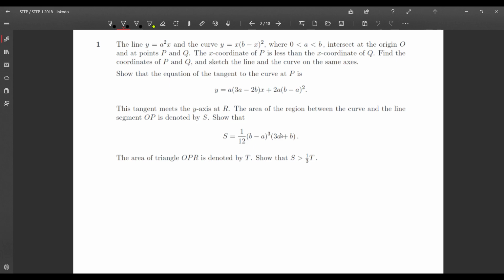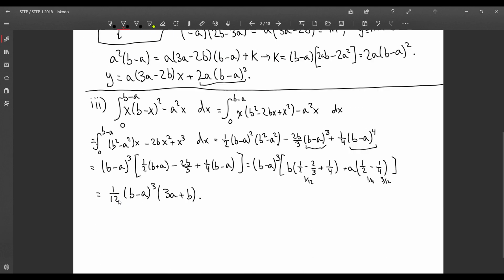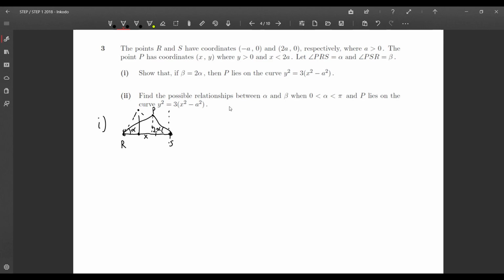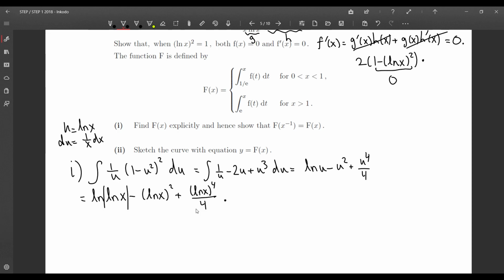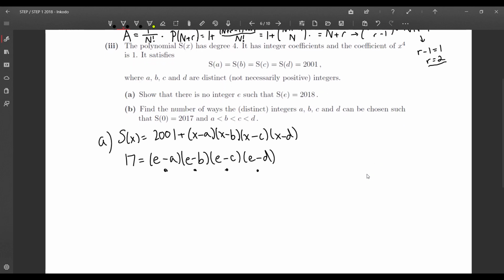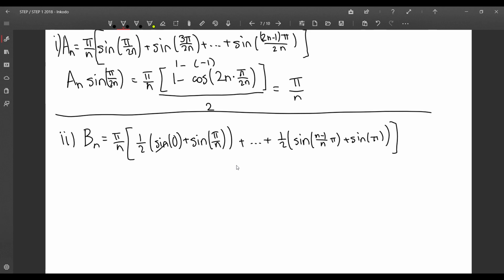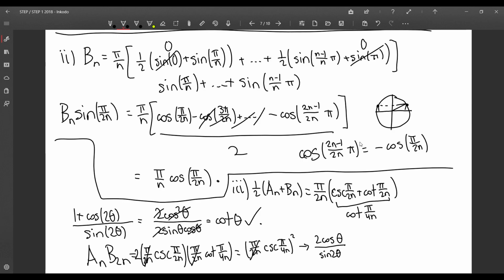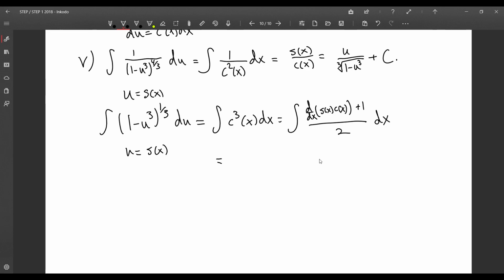Solving STEP 1 2018 Part A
This video is HEFTY. Honestly, this test was all around really cool. Remember, although you have on average an hour for this section, it took me longer because I had to explain my thoughts.